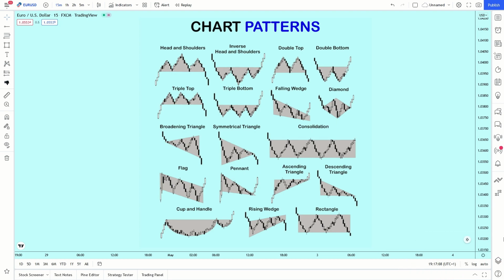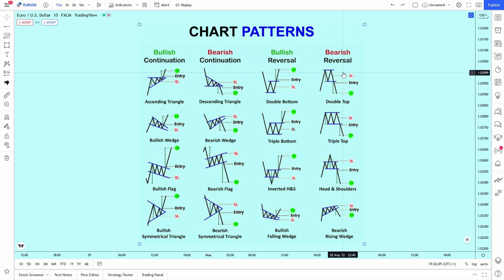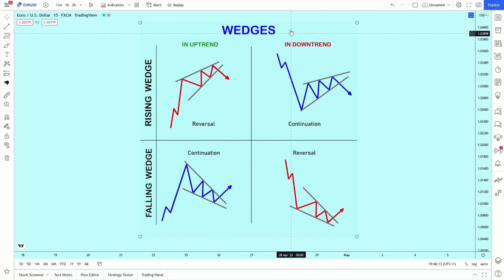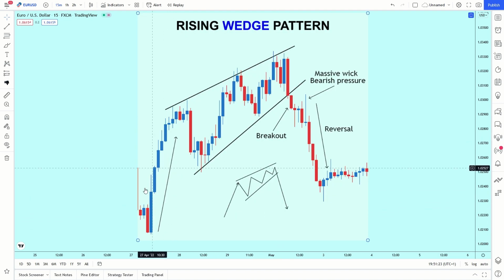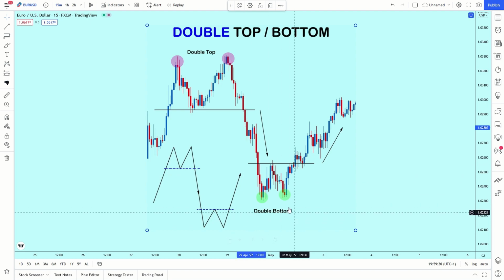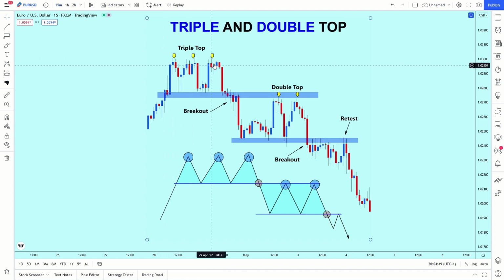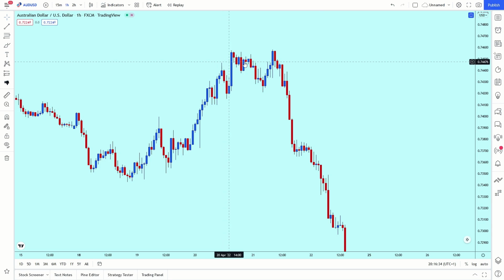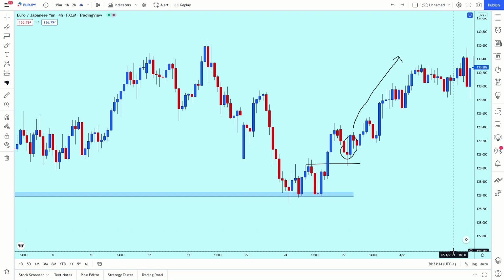Forex Chart Patterns Explained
ForexDoc